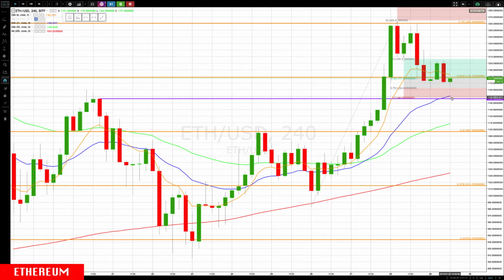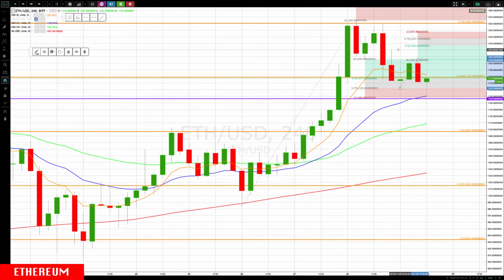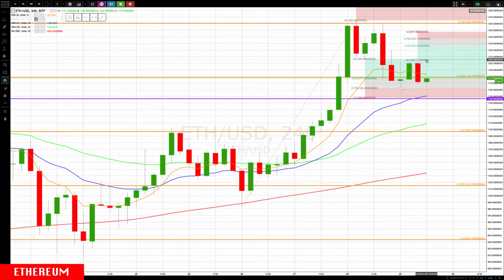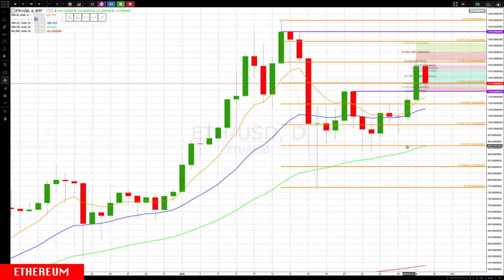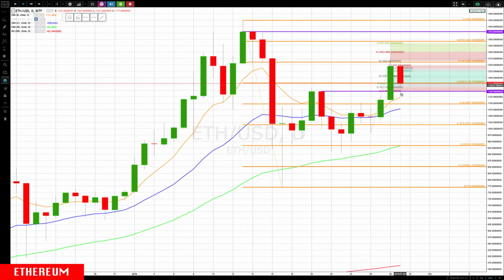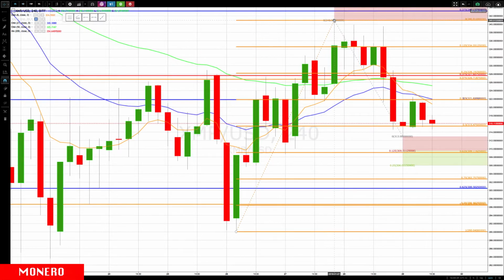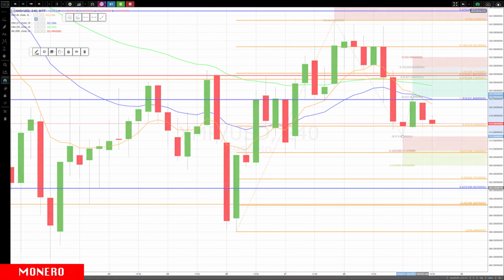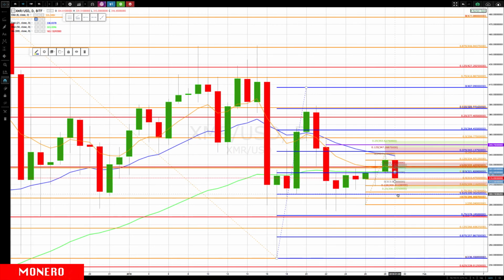Jan-29 ETHEREUM : MONERO Update CryptoCurrency Technical Analysis Chart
Chapters
ETHEREUM - 0:11
MONERO - 1:55